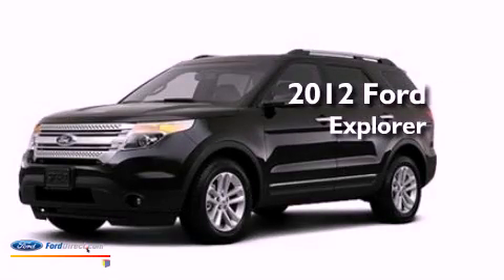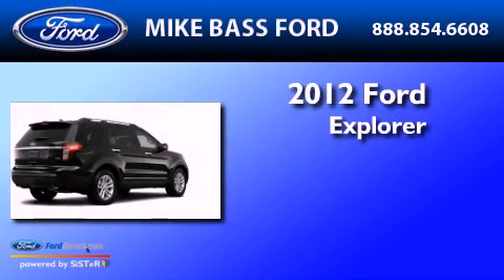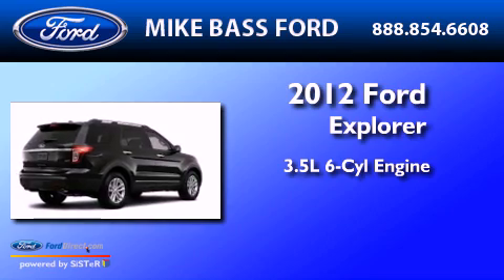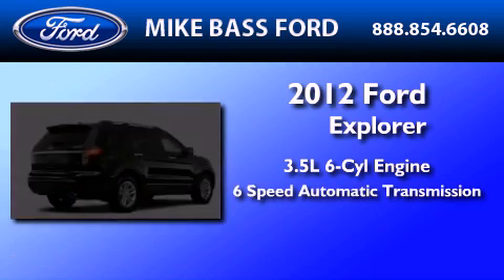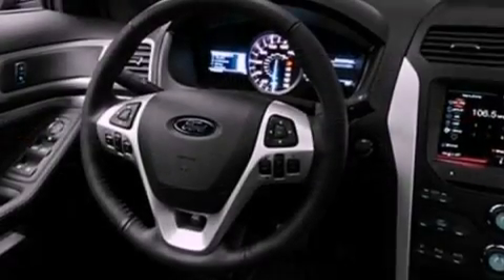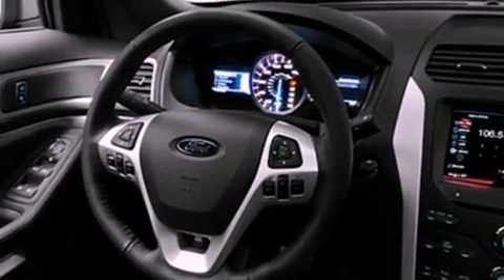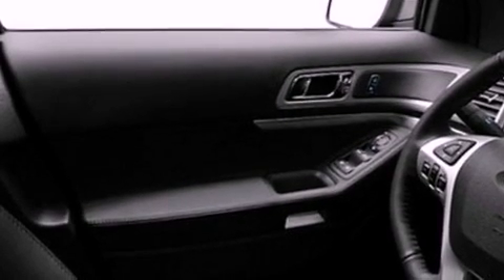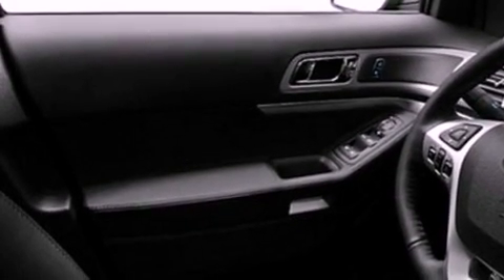2012 FORD EXPLORER OH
Year : 2012

 Make : FORD

 Model : EXPLORER

 Engine : 3.5L V6

 Trans . : AUTO 6SPD

 Exterior : BLACK

 Interior : GRAY

 5050 Detroit Road

  , OH 44035

 2012 FORD EXPLORER  OH